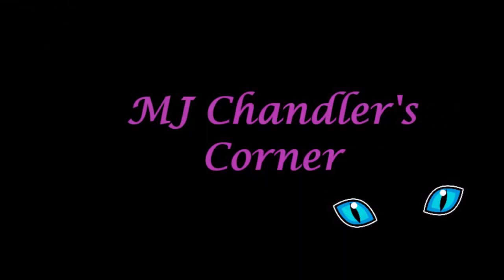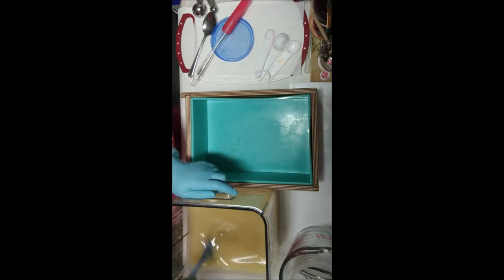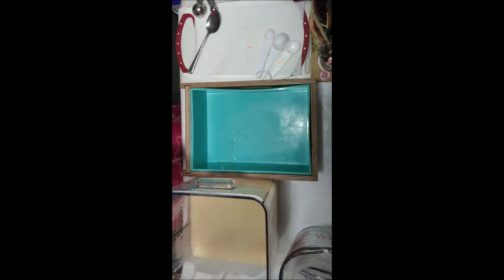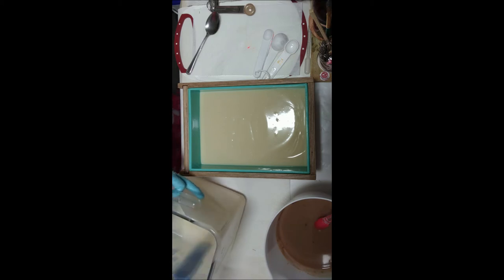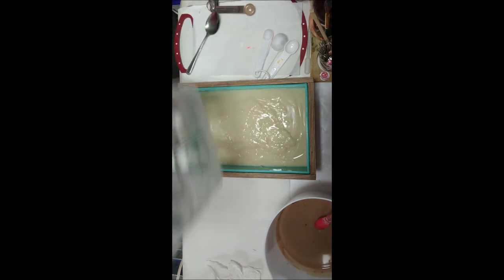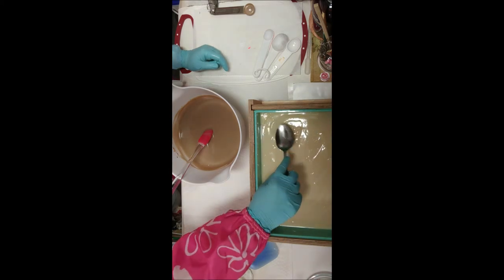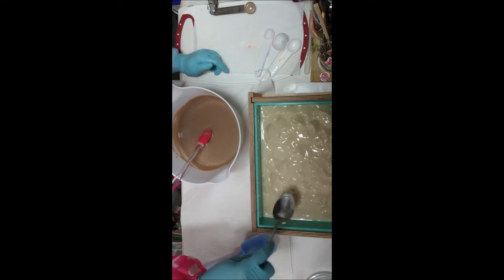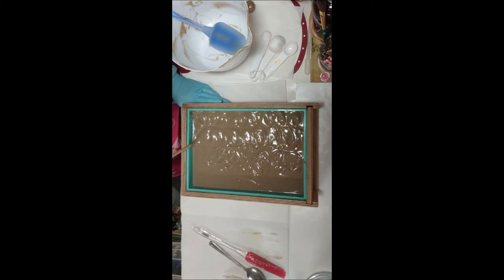Making Cold Process Layered Soap - Can it be Uglified? The Back Story...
In this video I make a simple cold process layered soap.  It is supposed to be an ugly soap, listen to the back story to find out why...

Not sure if it actually turned out ugly, but you can weigh in with your opinion below in the comments.

The video of the cut will be after its had a week or so to cure.

** A portion of the profits go towards a local pet shelter to help care for abandoned and rescued pets, and helps to find them homes.